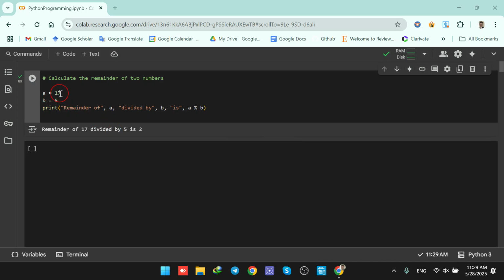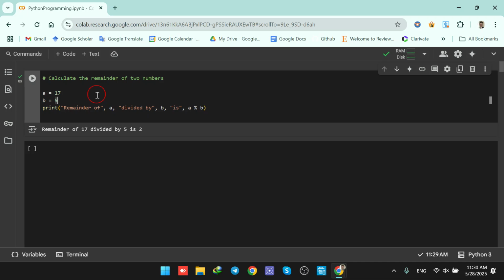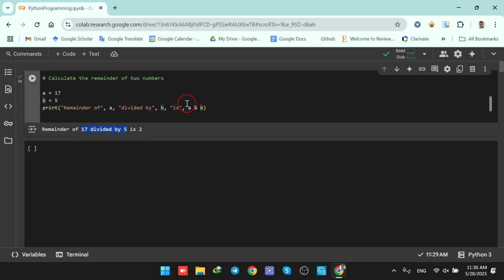1 Minute Python Masterclass (Episode 42: Remainder of Numbers)